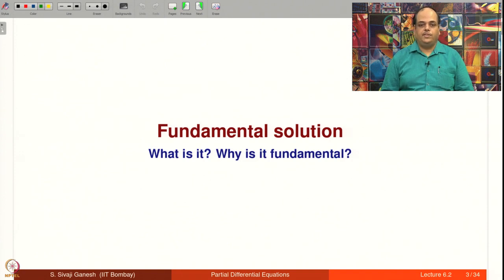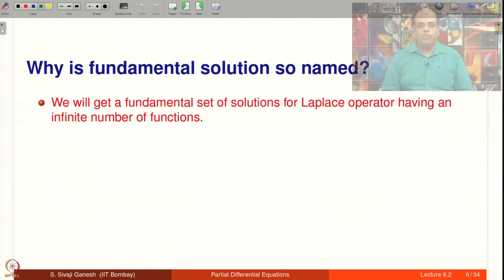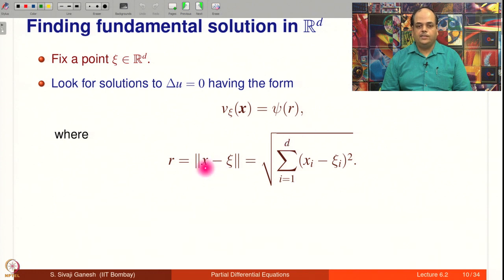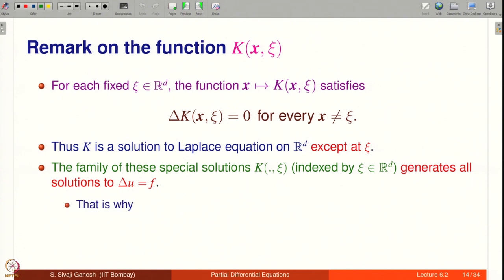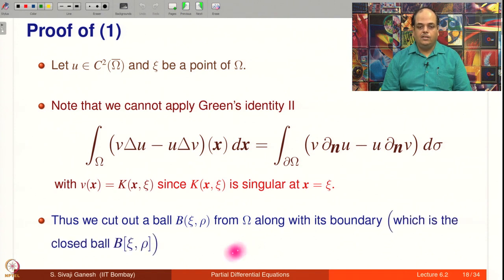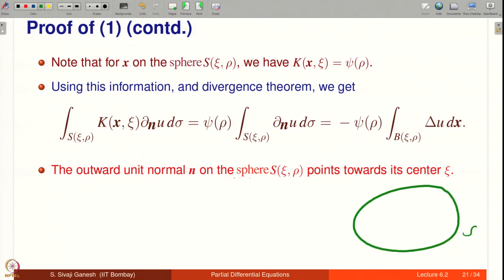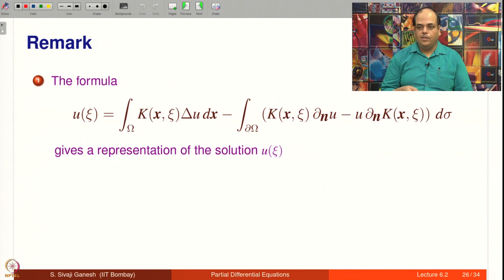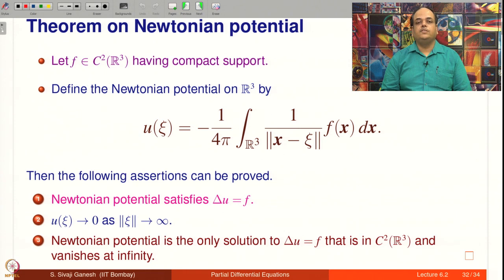Lecture 6.2: Laplace equation - Fundamental solution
In this lecture, the notion of fundamental solution of Laplacian is introduced. It gives a representation for the solution of the equation Δu = f in ℝd. Fundamental solution is computed for Laplacian in all dimensions greater than or equal to 2.